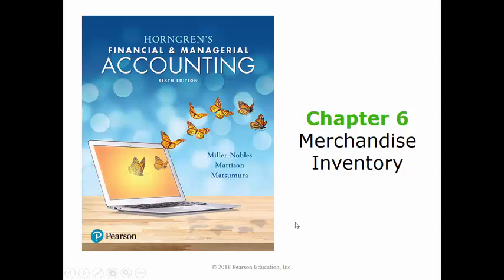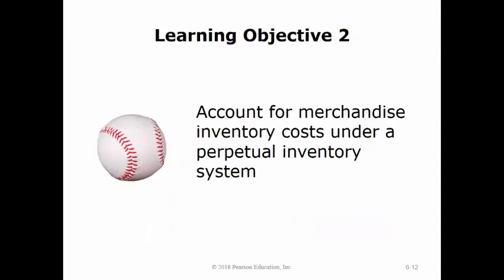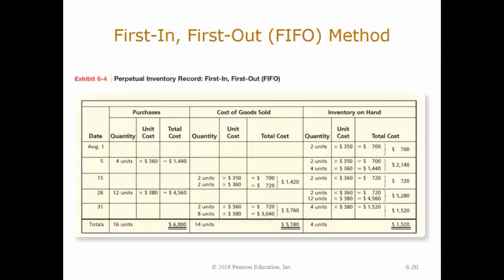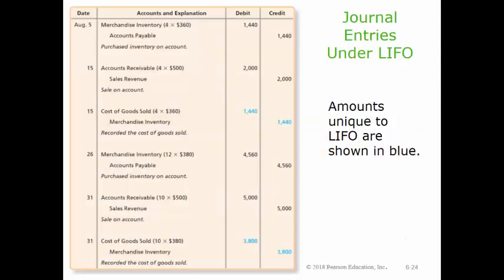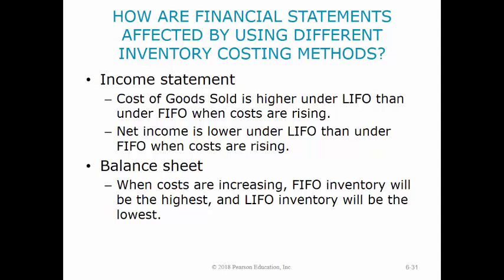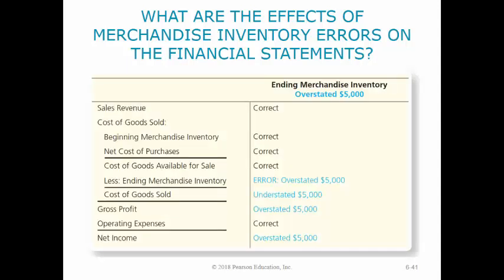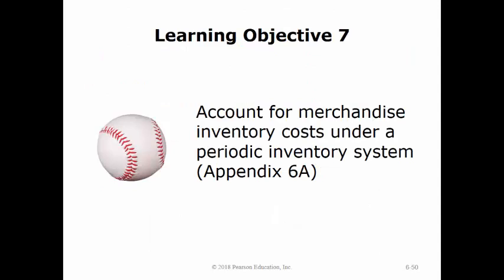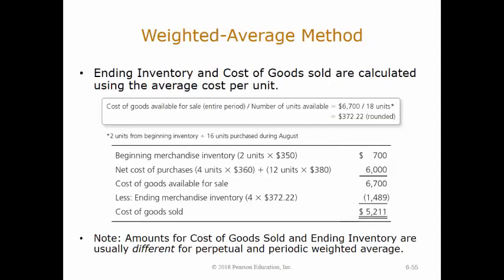Chapter 6 Merchandise Inventory